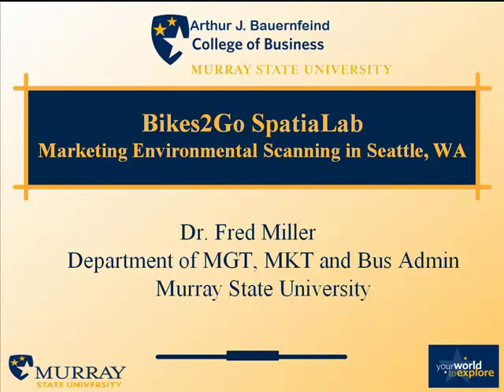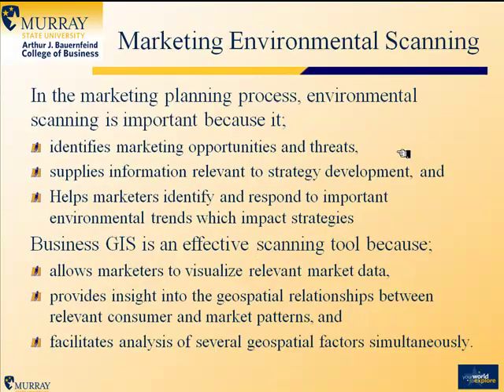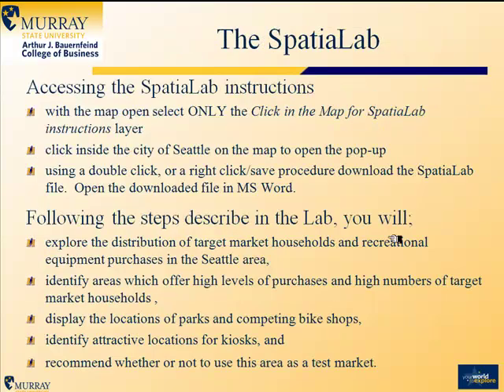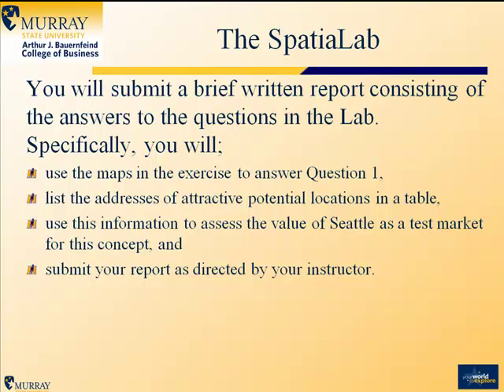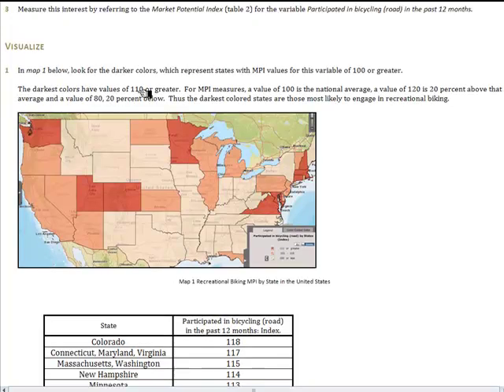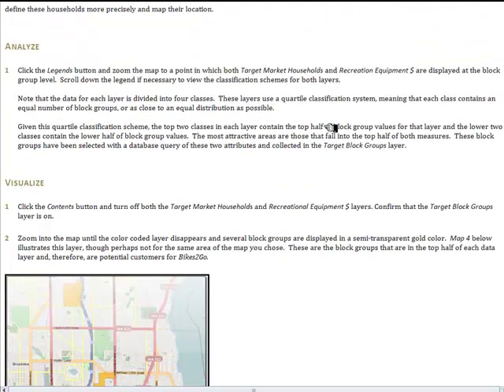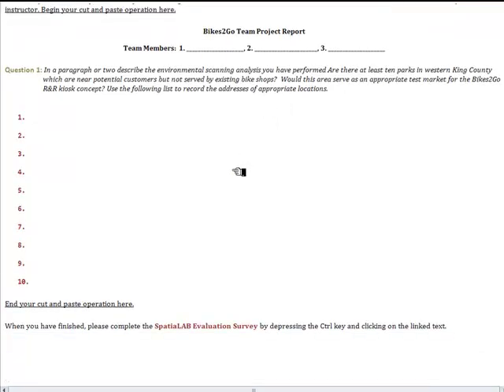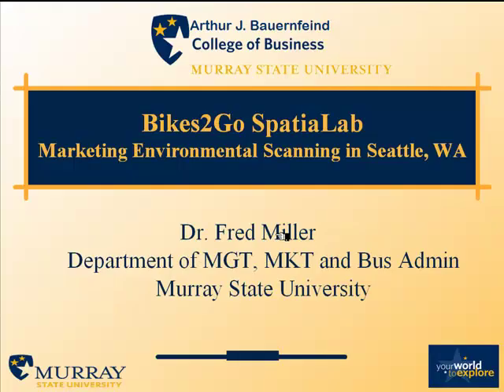Bikes2Go SpatiaLab Overview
This video tutorial covers the Bikes2Go SpatiaLab which focuses on the role of Business GIS in environmental scanning process of marketing strategic planning. It provides an overview to the ArcGIS Online mapping resources that students use to complete the SpatiaLab exercise. The ArcGISOnline and RacerGISOnline map to accompany this exercise may be found If asked for login information use the ID RGOGuest and the password mktgis